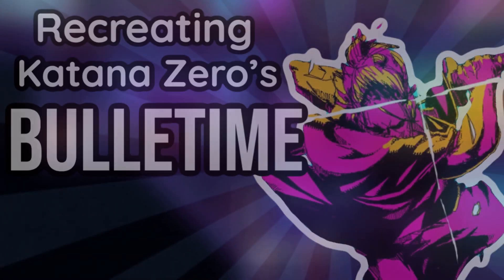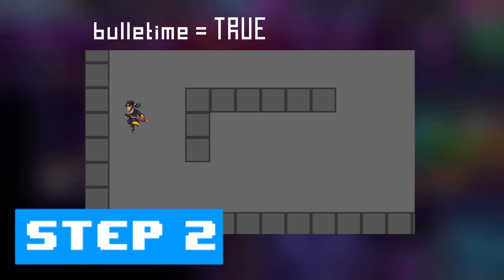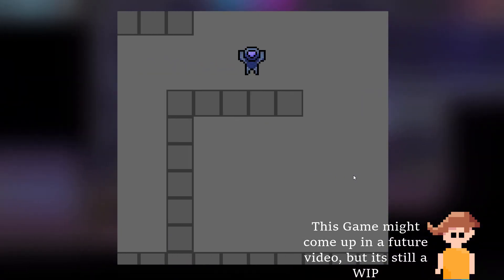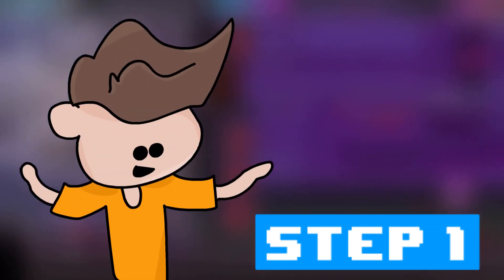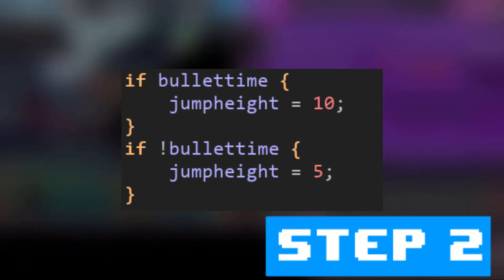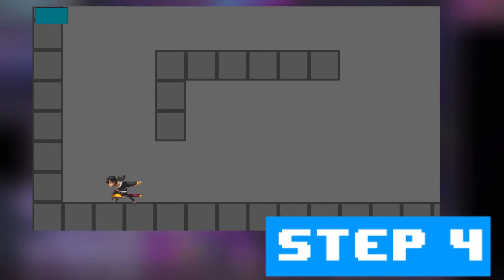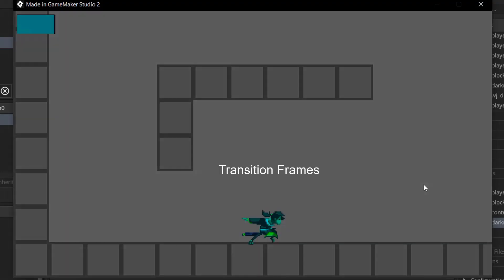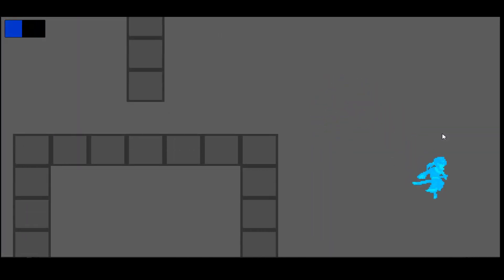Recreating Katana Zero's Bulletime - Code Workshop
Today I remade Katana Zero's Bulletime mechanic in Gamemaker Studio!

This video is heavily inspired by the Mix and Jam's videos.

Oof this video took a while, but I think it turned out pretty good.